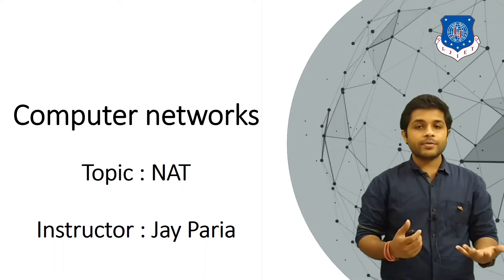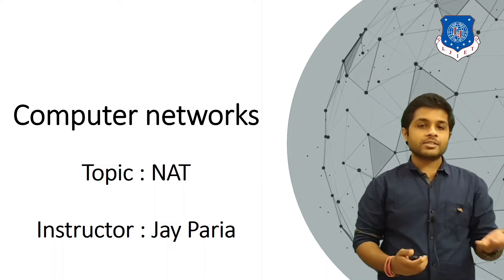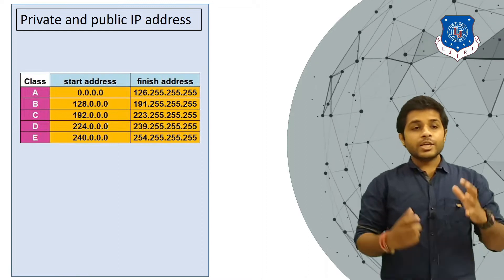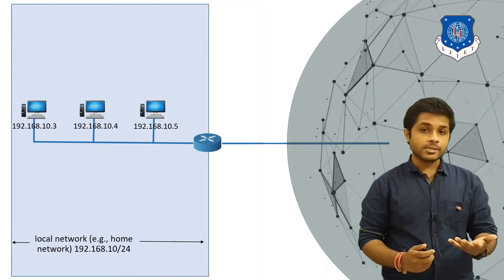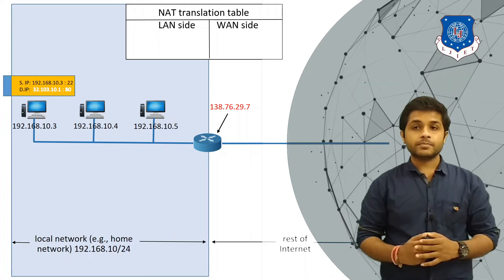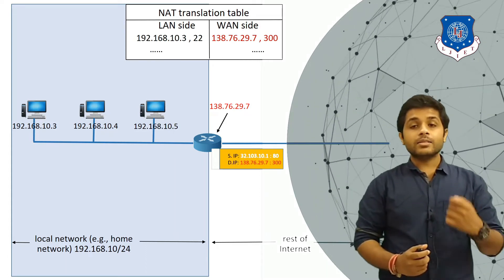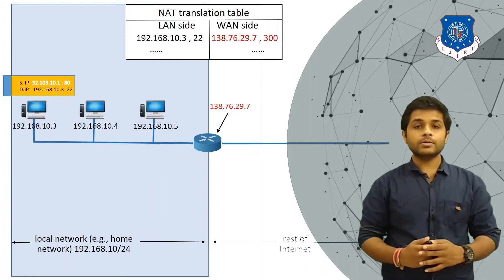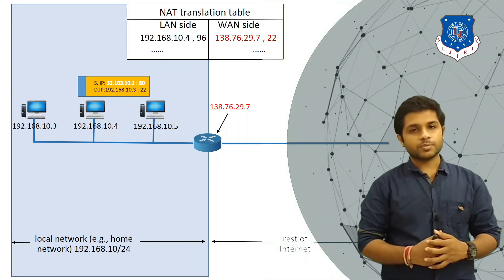Network Address Translation | NAT | Network layer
question

1. What is Network Address Translation ?

2. What is public address

3. What is private address

4. is it possible to implement  NAT without port address

5. range of private IP address in class C

6. can you access internet using private IP

7. how many private IP are there in class A